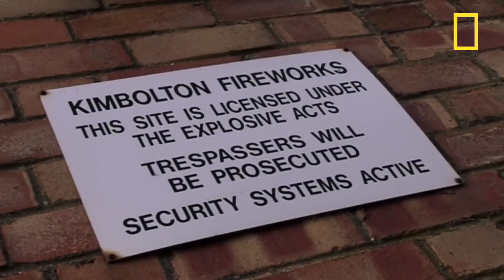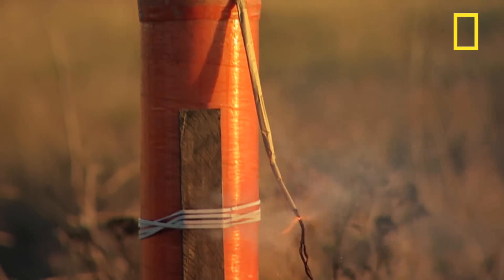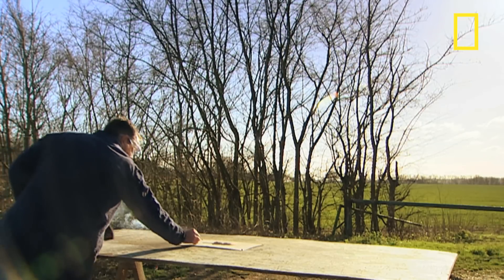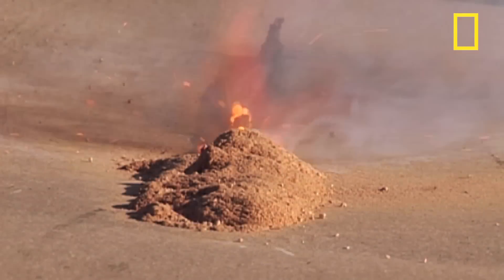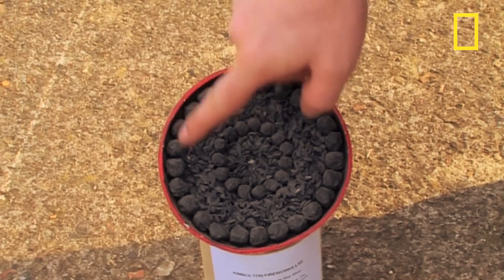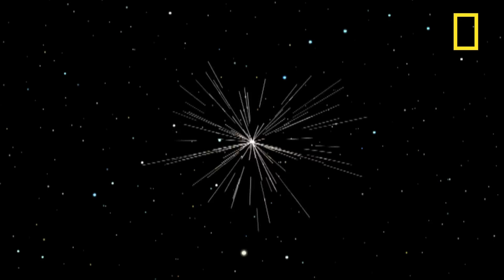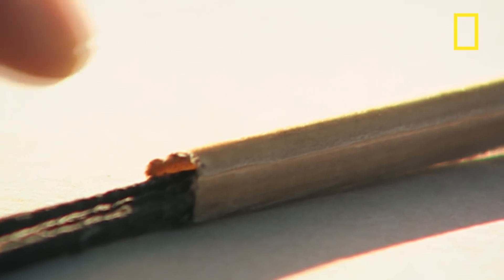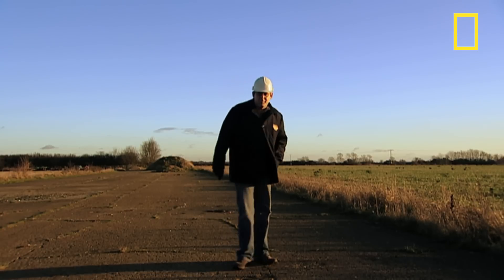Fireworks | I Didn't Know That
What makes fireworks flash the way we like them, and what makes them burst in the sky?